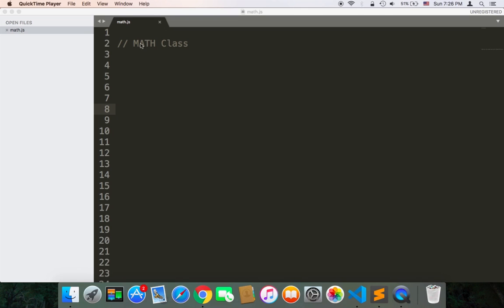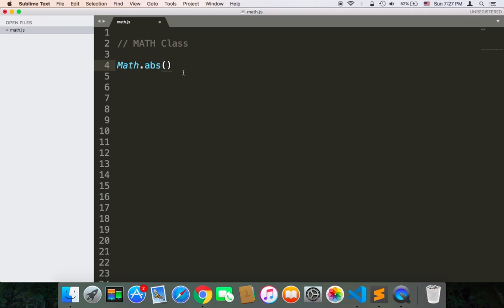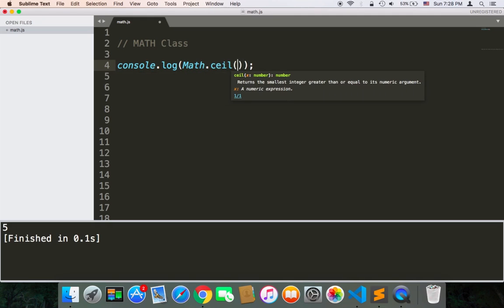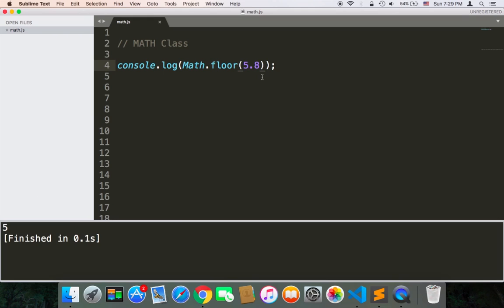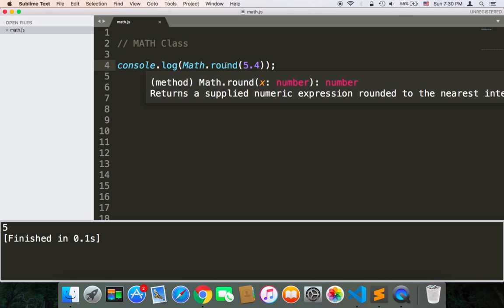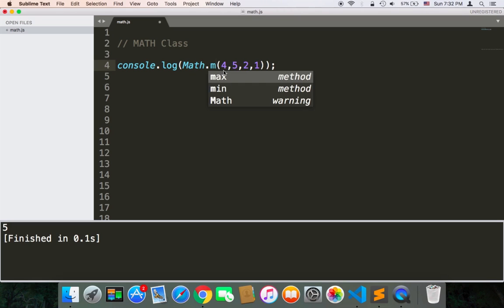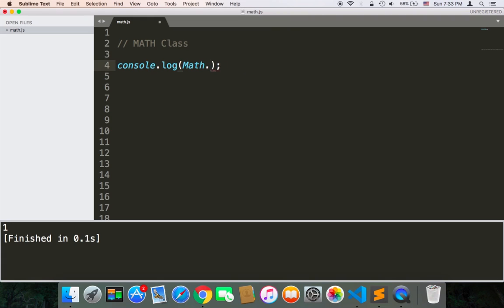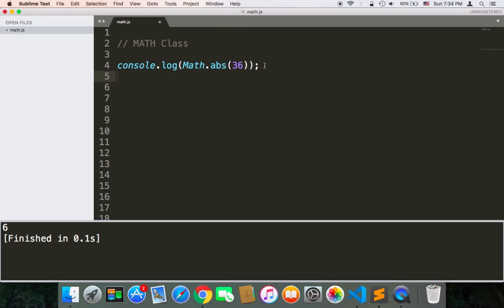Learn Javascript | Math Class (Most Important Functions)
In this video I'm going to teach you the most important functions in the Math class in Javascript and how to use them.